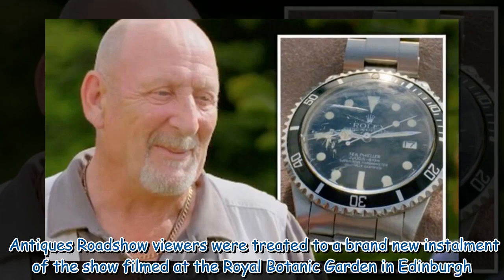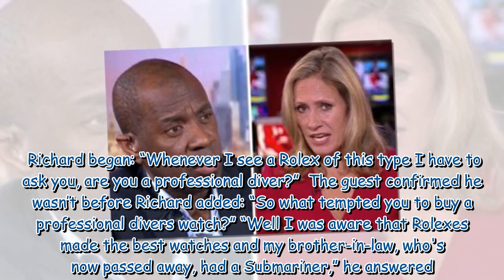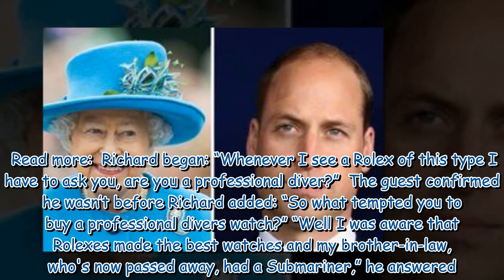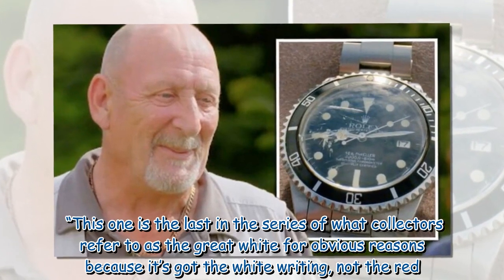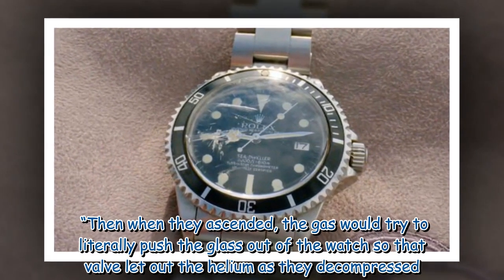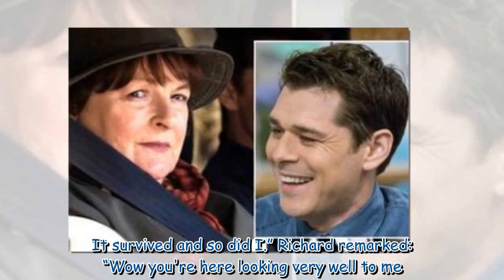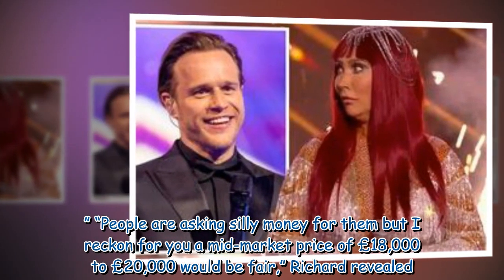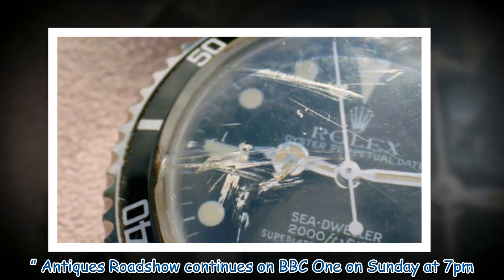Antiques Roadshow expert unveils staggering value of Rolex 'sat in drawer for 30 years'